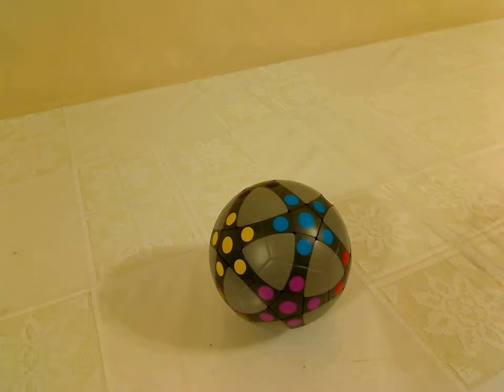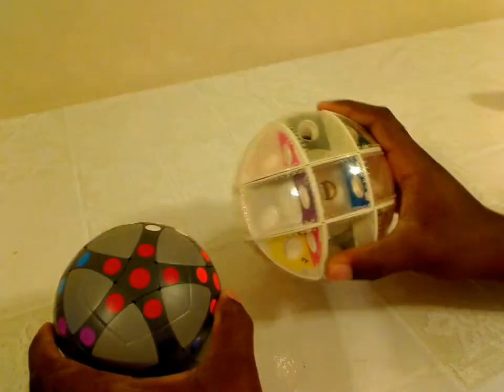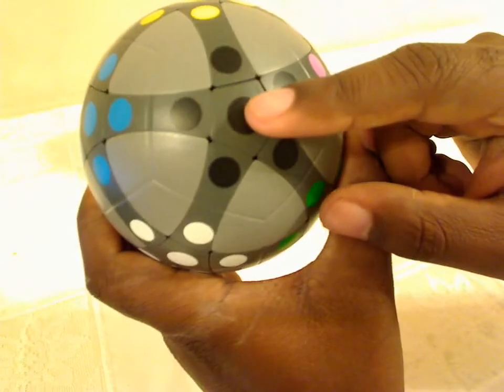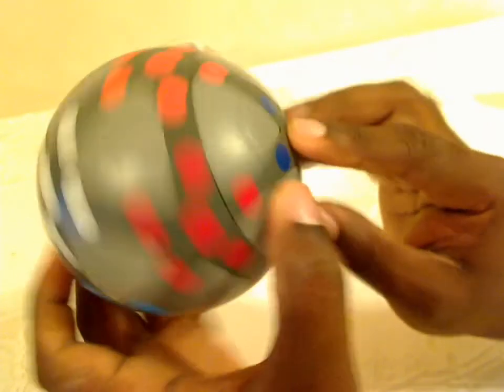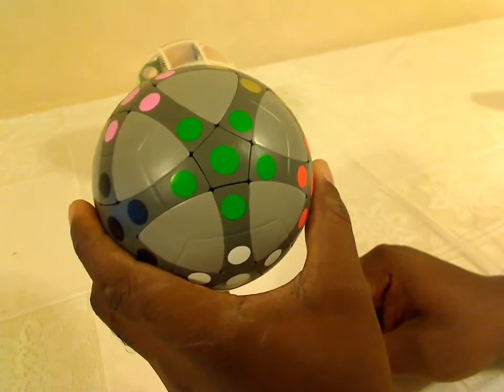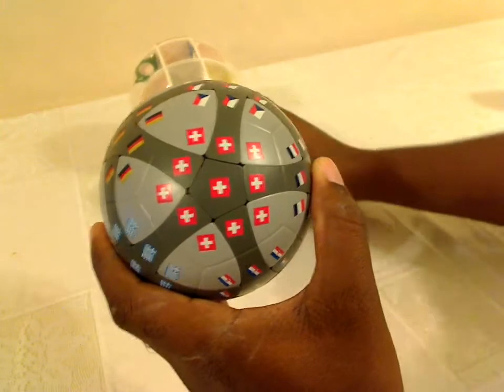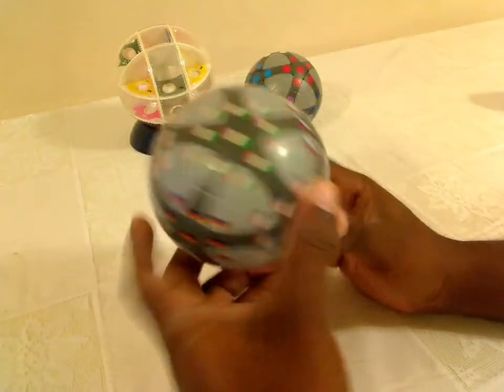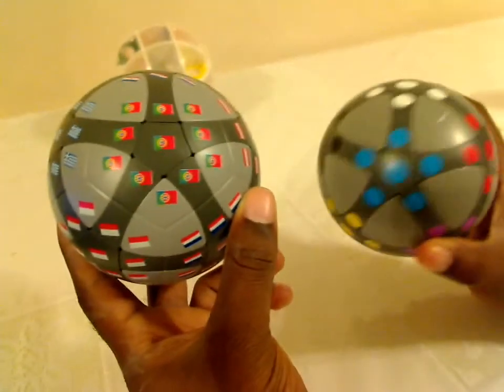Ball.b Review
This is a review of the puzzle called Ball.b.

There are three versions:  Dots, Dots (Orange), and Flags.  I show the movement, show the colors on the sides, and give a size comparison.

(Last accessed on January 23, 2013)

Original video upload date:  September 30, 2009